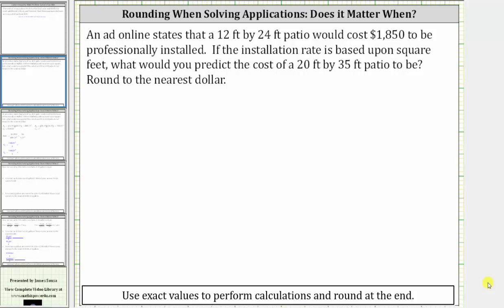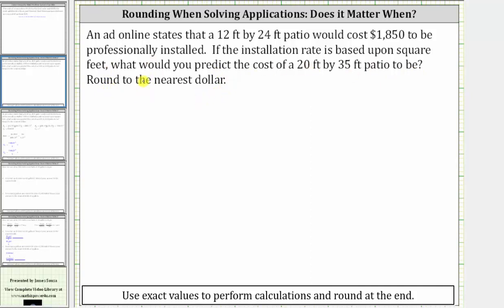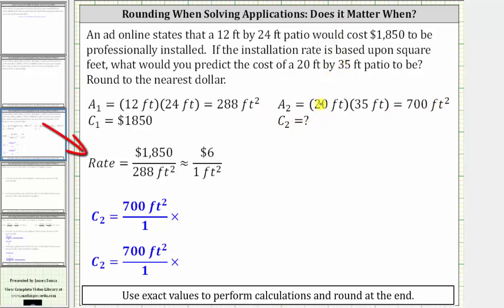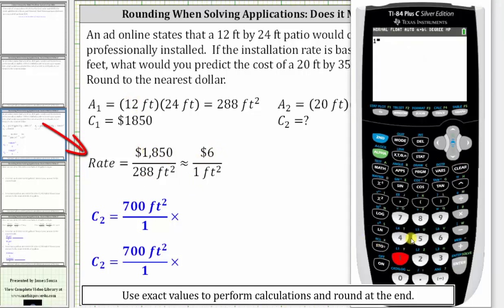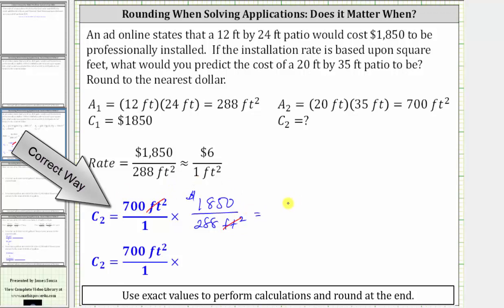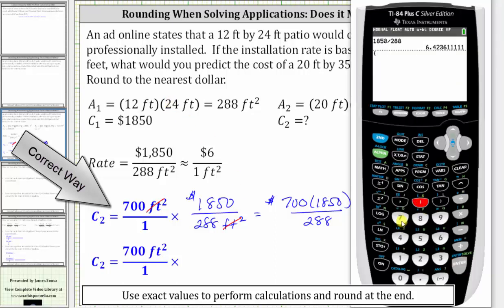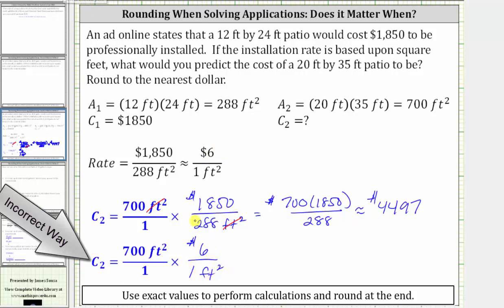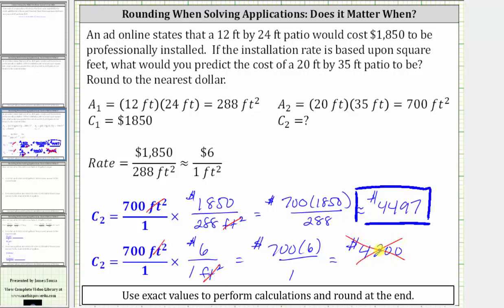Estimate Cost of Patio Based Upon Area (When to Round?)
This video solves an application problem using rates.  Using exact rates to perform calculations is emphasized.